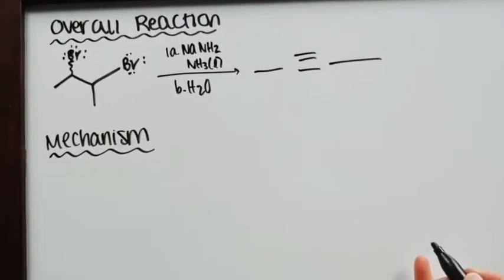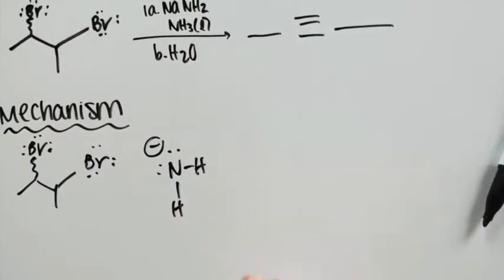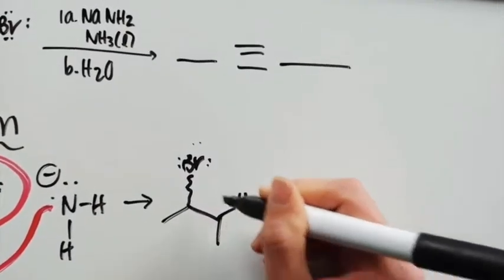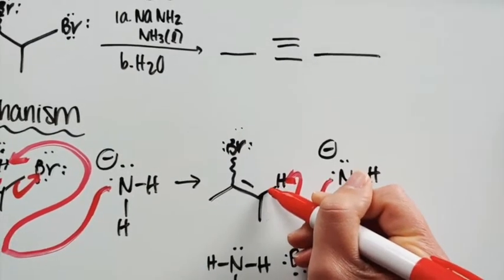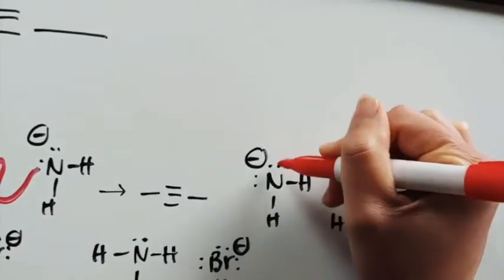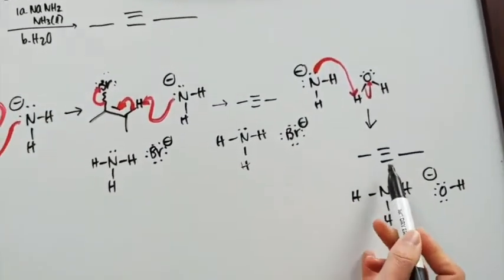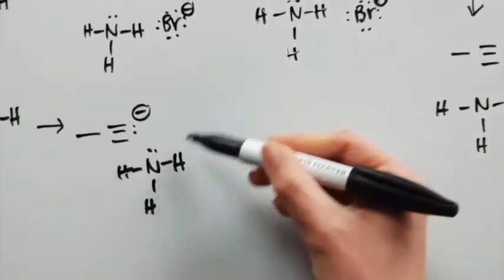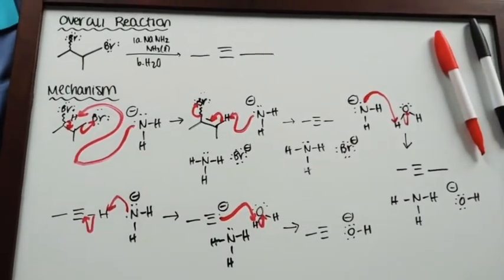Alkyne Synthesis by Megan Holbert, Spring 2020